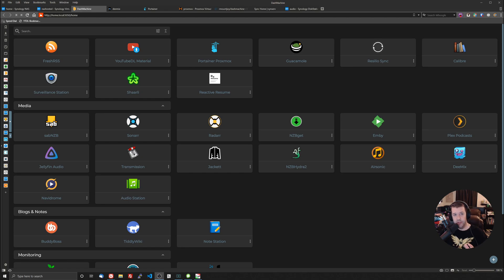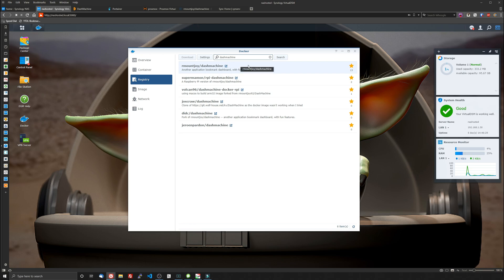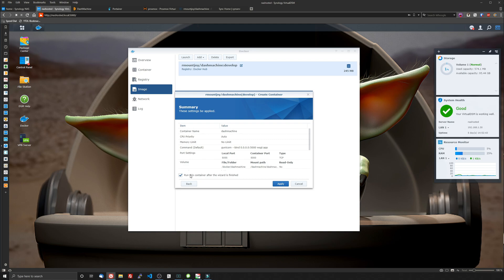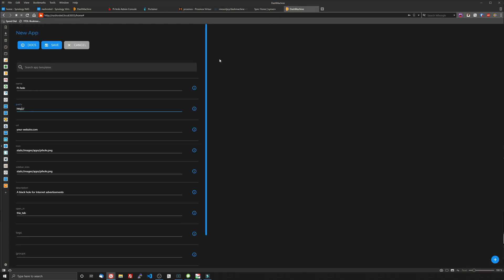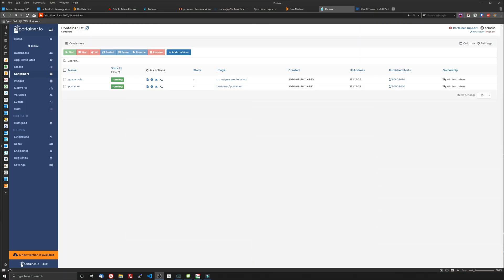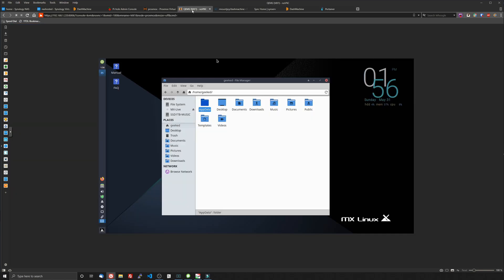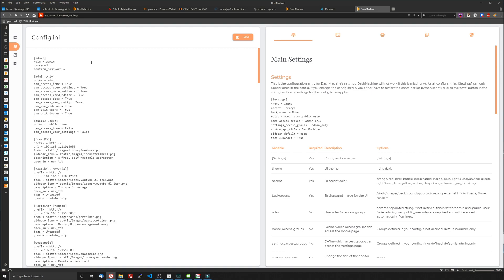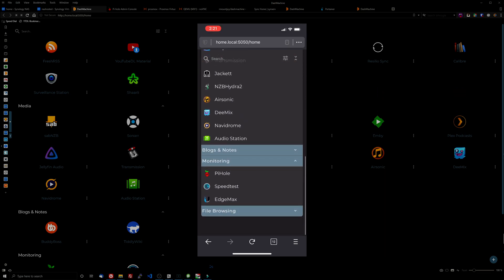Let's Install DashMachine! - Best Self-Hosted Dashboard?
Get more organized with a self-hosted DashMachine on your Synology or any server running Docker.

HP Elite Desk 800 G3 for Proxmox